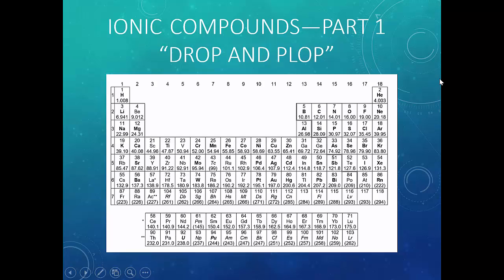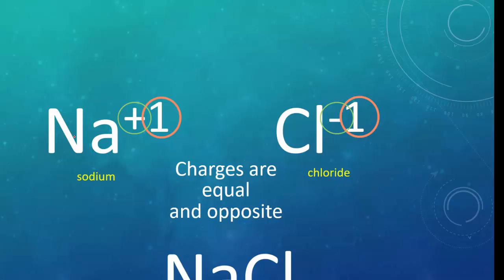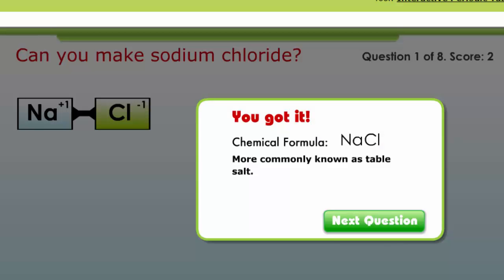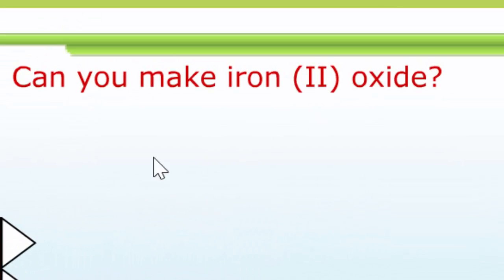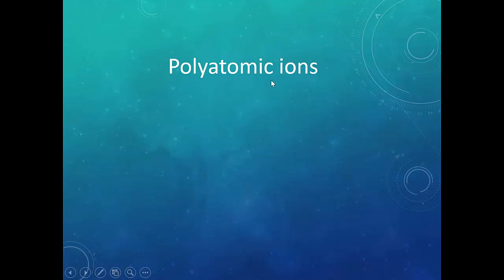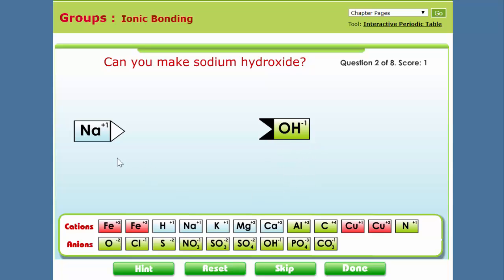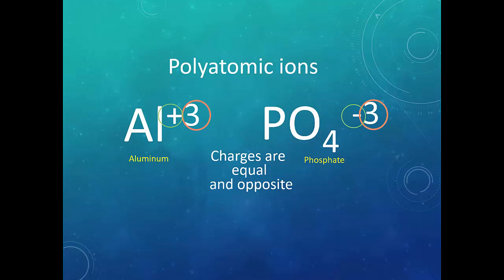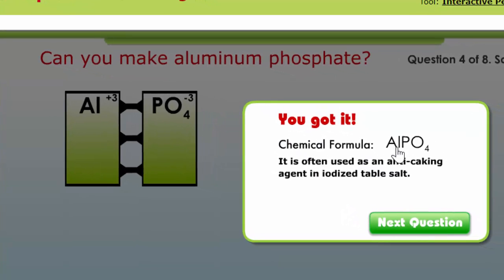Ionic bonding part 1--drop and plop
How to write the easiest ionic compounds